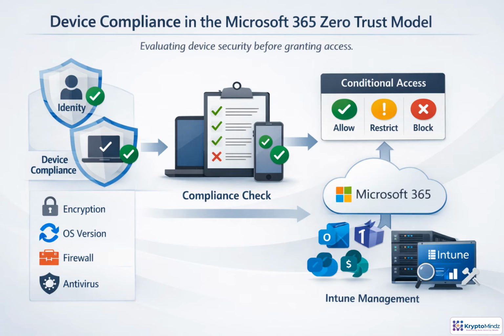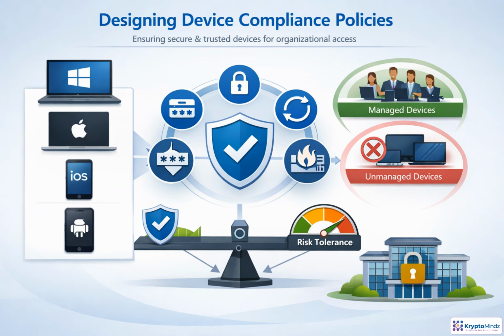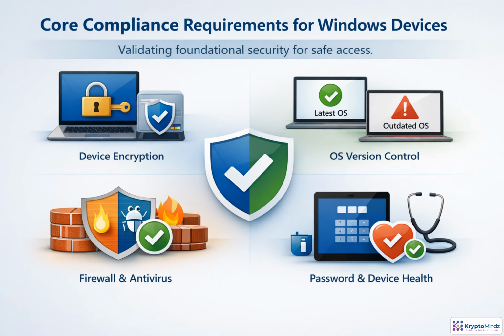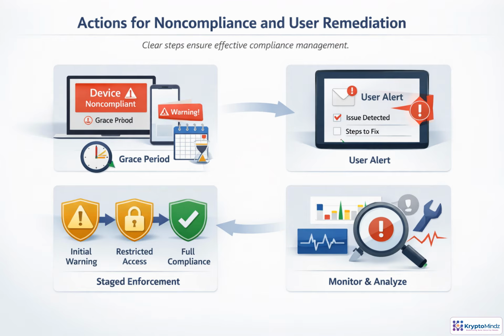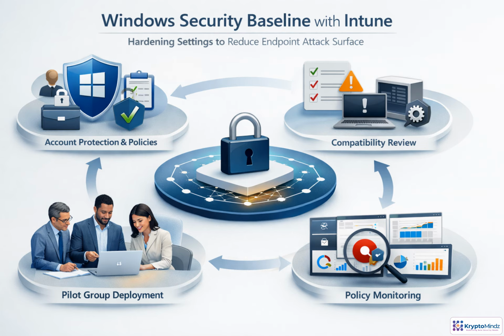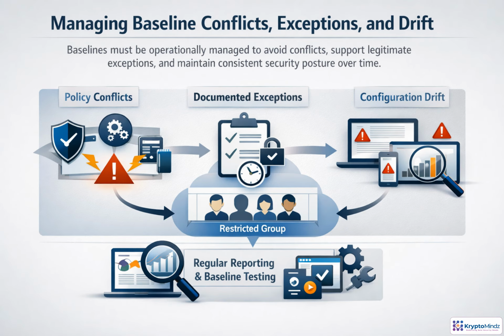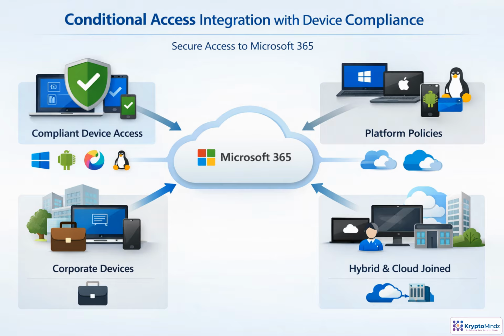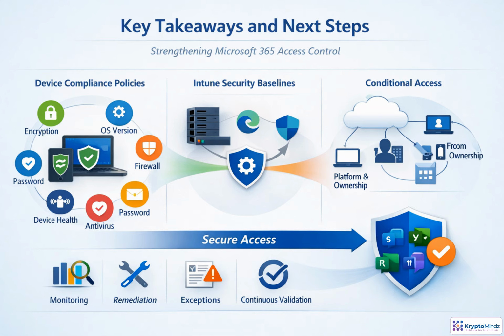Intune Compliance Policies: Trust Devices Before M365 Access | Module 5.1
Can you trust a device just because the user signed in successfully? In Microsoft 365 security, identity is only one part of the decision. This lesson explains how Microsoft Intune compliance policies and security baselines help Conditional Access evaluate endpoint health before allowing access to company data.

You’ll learn how device trust fits into a Zero Trust architecture and how Intune becomes the control plane for managed endpoints across Windows, macOS, iOS, and Android. The module covers endpoint health signals, Entra ID device states, Windows compliance baselines, platform-specific policy design, encryption, OS versions, firewall, antivirus, passwords, pilot groups, and phased rollout.

This practical Microsoft Intune and Conditional Access lesson is useful for security architects, Microsoft 365 administrators, endpoint engineers, identity teams, and enterprise technology leaders designing trusted access to corporate data.

Key takeaways:
- How Intune compliance policies measure endpoint health
- Why Conditional Access needs device signals, not just user identity
- How Entra ID device states support access decisions
- What to include in a practical Windows compliance baseline
- How to design policies by platform instead of using one generic standard
- How encryption, OS versions, firewall, antivirus, passwords, and health signals work together
- Why pilot groups and phased rollout reduce user disruption

Suggested course progression: spend 5 minutes reviewing the Zero Trust context, 10–15 minutes on Intune compliance design, 10 minutes on Windows endpoint checks, and 5 minutes connecting results to Conditional Access decisions.

If you’re building Microsoft 365 security skills for enterprise environments, this module gives you a clear, practical foundation for trusted endpoint access and Zero Trust implementation.